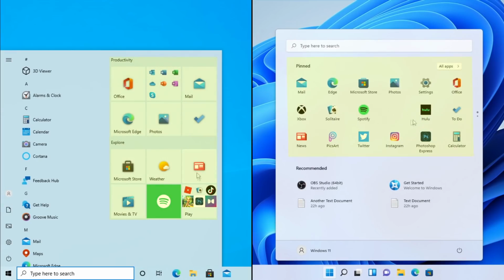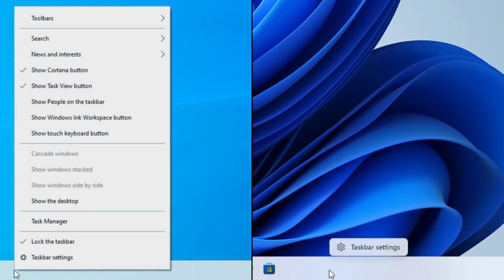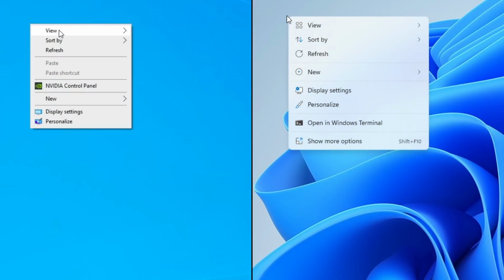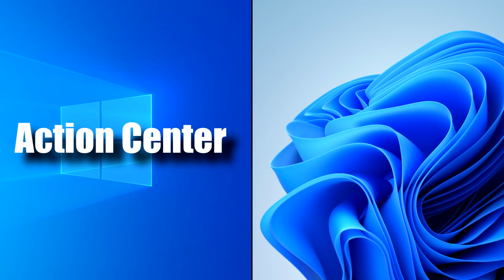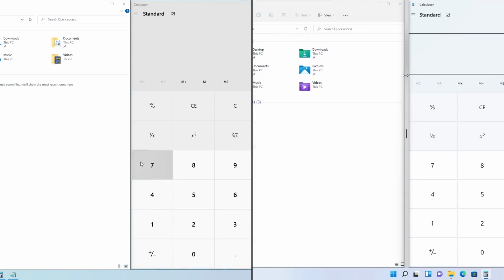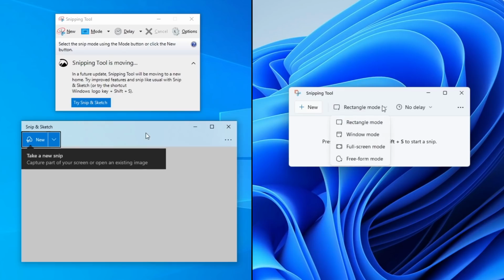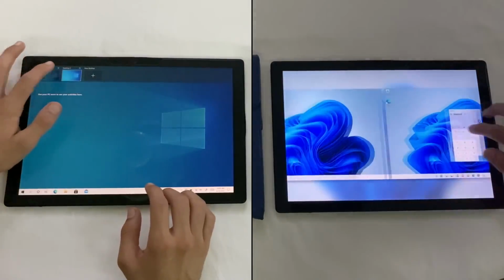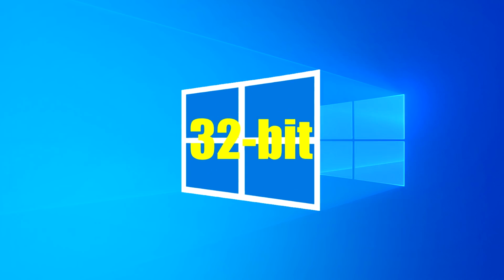Windows 10 vs 11 Features & Changes